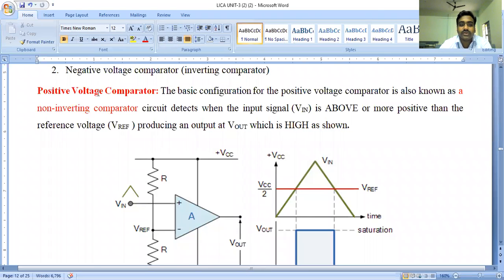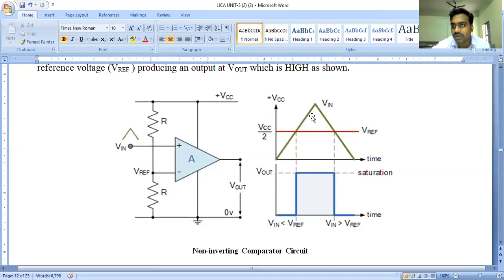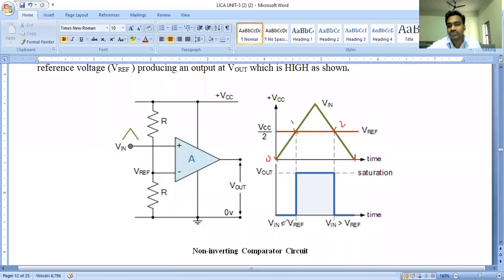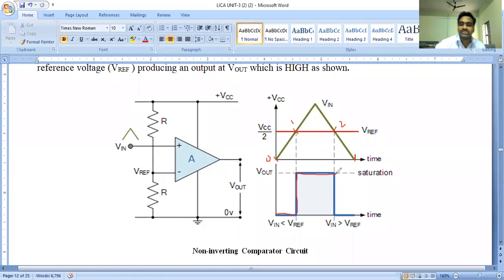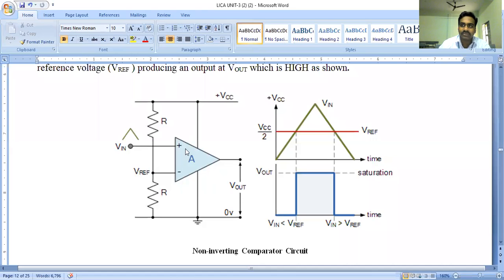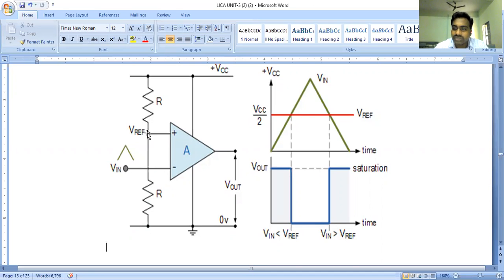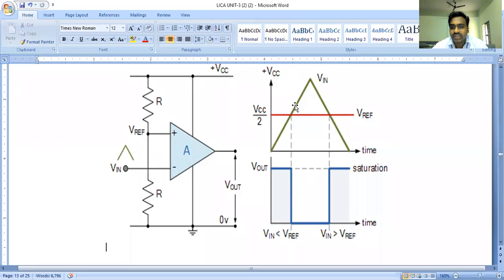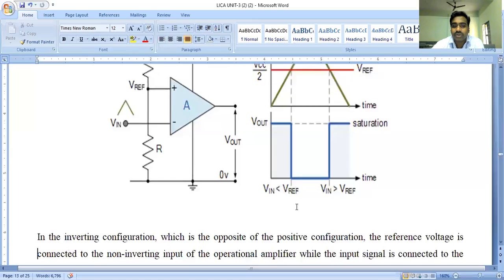LICA II Lecture No - 31 II Applications of Comparator II Date : 05-10-2020 II